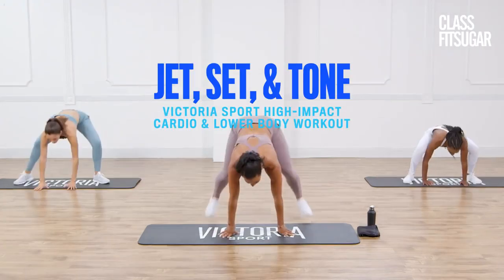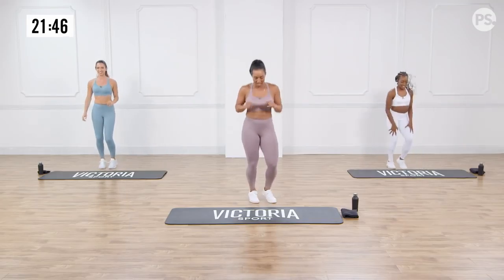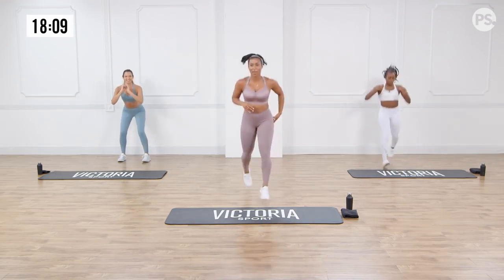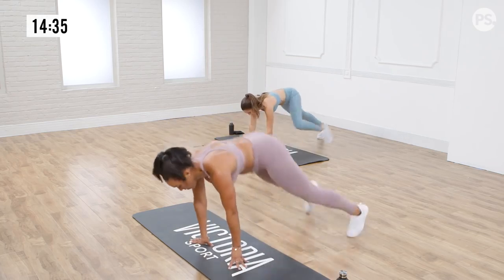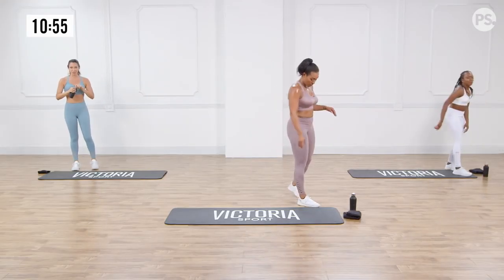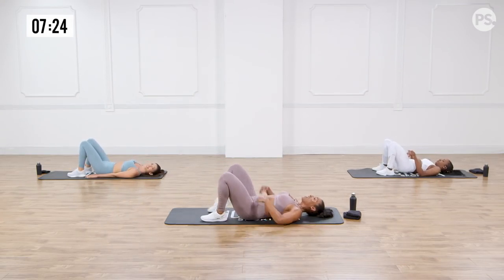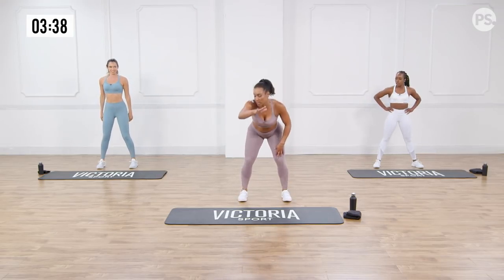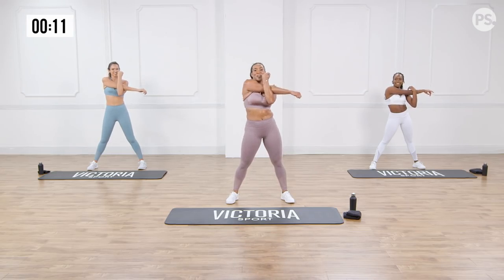25 Minute Victoria Sport High Impact Cardio & Lower Body Workout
THE 2 WEEK DIET is a revolutionary new dietary system
that not only guarantees to help you lose weight,
it also promises to eliminate more body fat - faster
than anything you’ve tried before.

WHAT TAKES MOST DIETS 2-3 MONTHS,
THE 2 WEEK DIET ACHIEVES IN ONLY 14 DAYS, INCLUDING…
★At least 6 pounds (~ 3 kgs) of body fat vanished by using some of the quickest and most effective fat-burning techniques ever created.
★2-3 dress sizes dropped in just 2 weeks… even if you’ve tried every other weight loss system out there!
★2-4 inches removed from your waistline. Finally, you can start wearing clothes you really want to wear!
★Increased muscle leaving women toned and men sculpted. ★Achieve what usually takes months at unbelievable speeds.
★Decreased cellulite so you not only lose weight, but get tighter, more beautiful skin… without painful surgery or injections.
★Increased energy so you wake up refreshed, instead of feeling exhausted as with other programs.
★Improved cholesterol levels that keep you and your doctor happy. ★If you worry about your heart, this is absolutely key!
★Healthier, youthful hair & skin that look better than ever. Thanks to simple scientific techniques in this system, you can lose weight and look amazing all at once.
★A lightning fast metabolism that ignites your fat all day long, so you keep burning fat even while you sleep!
★Plus a long list of health benefits that will blow away your know-it-all doctor. He might even ask for your advice!